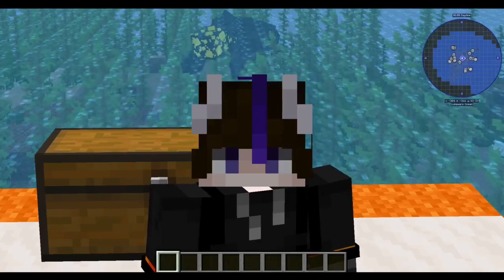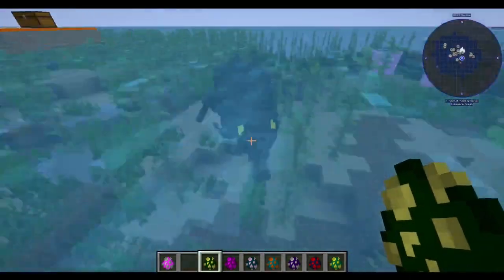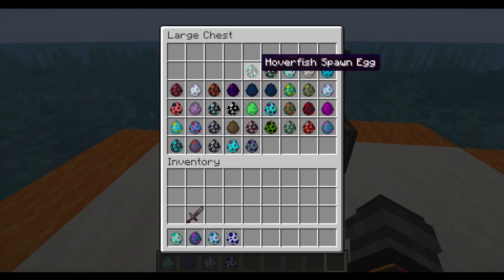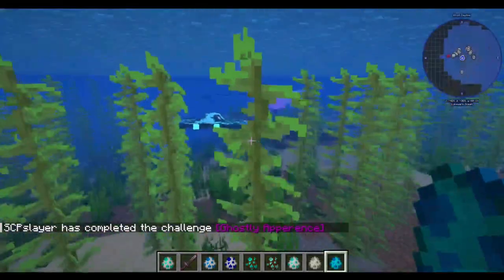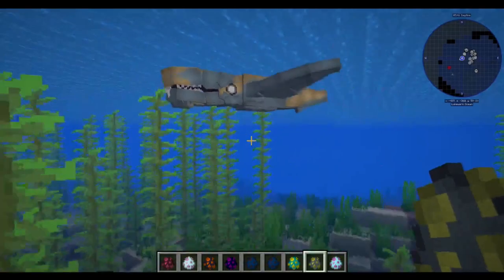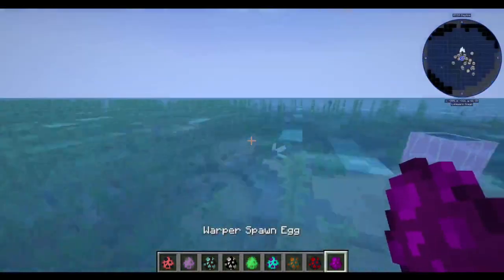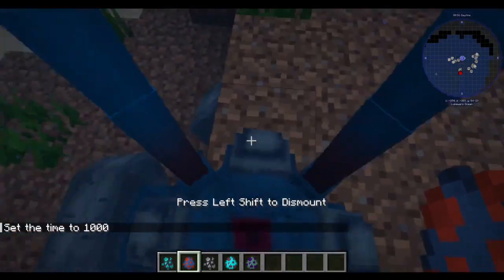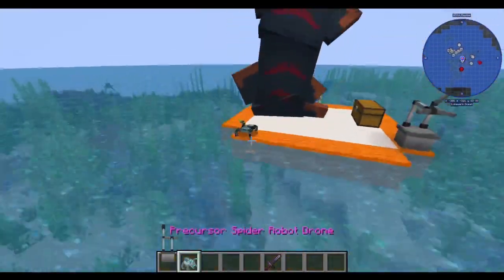THE MODLES ARE SO GOOD - subnautica flow mod showcase